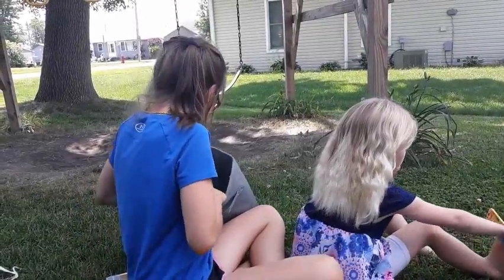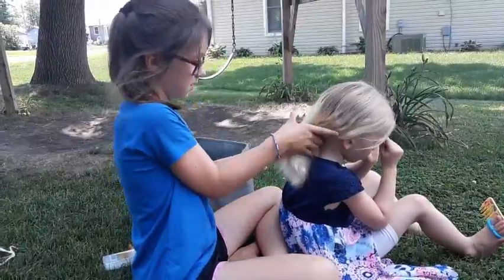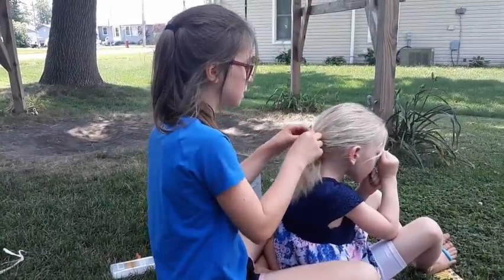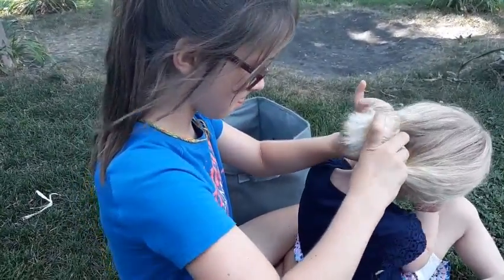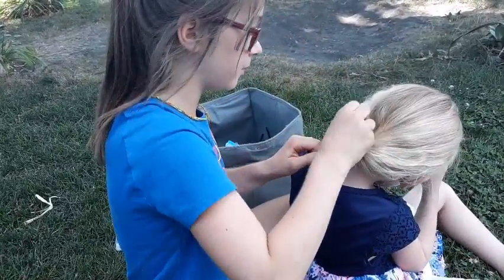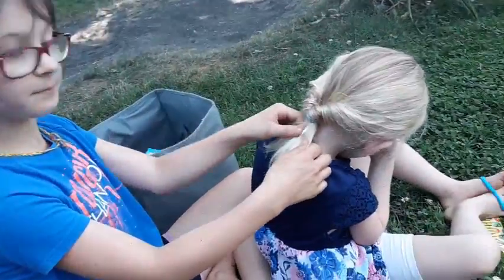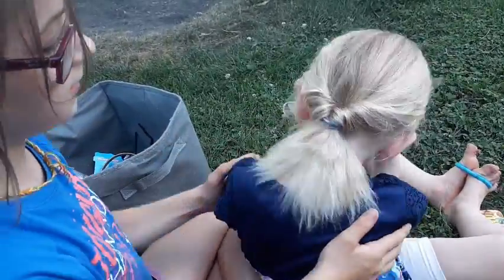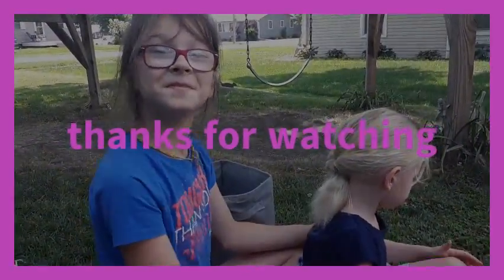Topsy turvy ponytail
Lucy shows you how to do a topsy turvy pony tail